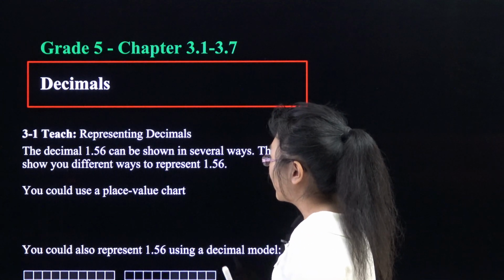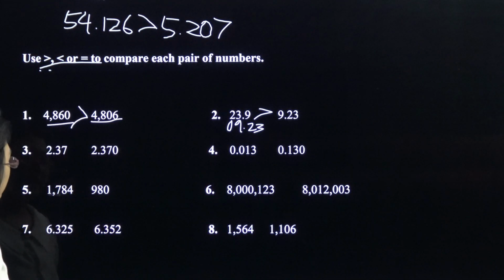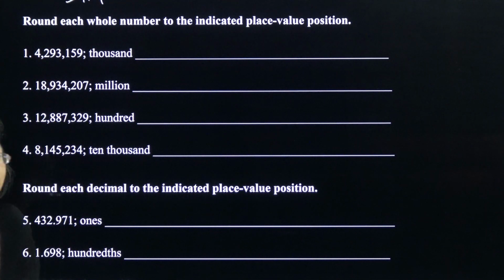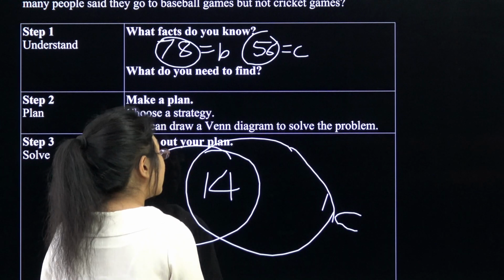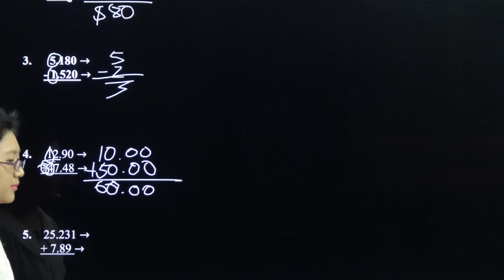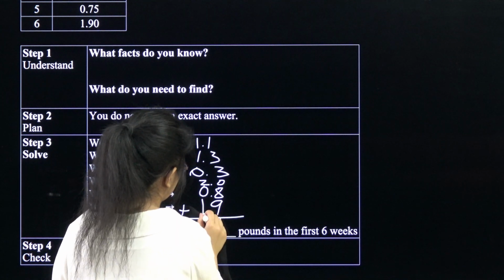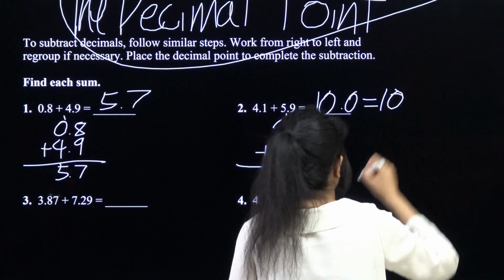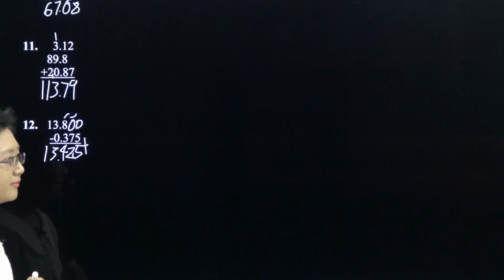Math 5 Chapter 3